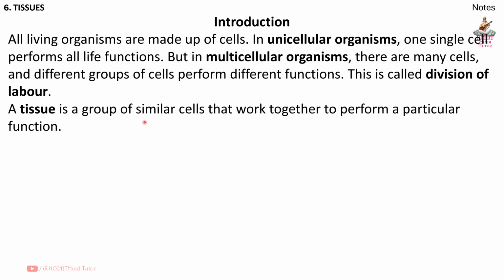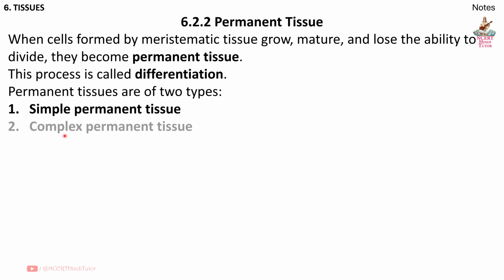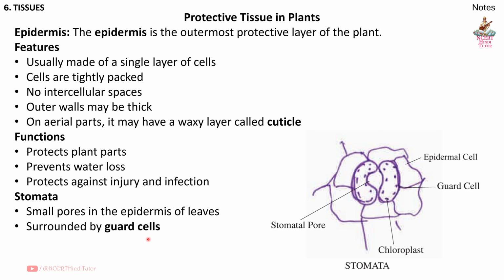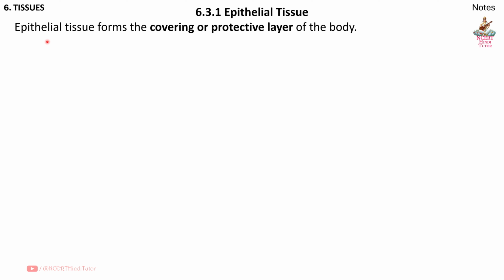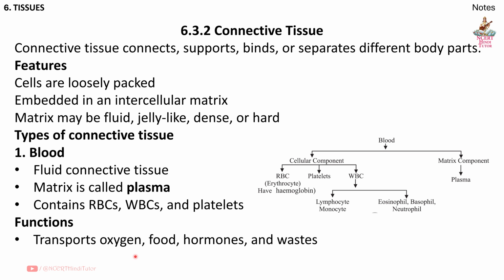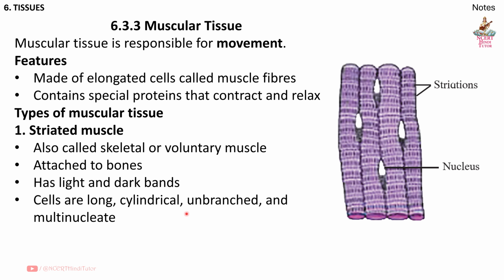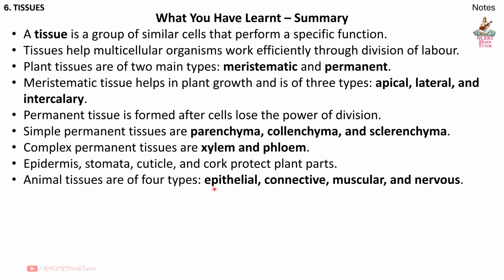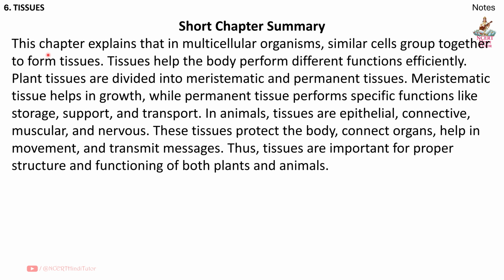Chapter 6 - Tissues | Notes & Summary | Class 9 Science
In this video, We will study Short Notes and Summary of Chapter 6 - "Tissues" taken from Class 9 Science NCERT Textbook.

Chapters:
00:08 - Introduction
00:50 - Are Plants and Animals Made of Same Types of Tissues?
01:35 - Plant Tissues
01:44 - Meristematic Tissue
02:54 - Permanent Tissue
03:17 - Simple Permanent Tissue
03:26 - Parenchyma
04:04 - Collenchyma
04:40 - Sclerenchyma
05:13 - Protective Tissue in Plants
06:37 - Complex Permanent Tissue
06:48 - Xylem
07:44 - Phloem
08:17 - Animal Tissues
08:30 - Epithelial Tissue
09:00 - Types of epithelial tissue
10:39 - Connective Tissue
10:54 - Types of connective tissue
13:21 - Muscular Tissue
13:33 - Types of muscular tissue
14:52 - Nervous Tissue
15:42 - What You Have Learnt – Summary
16:45 - Mapping
19:07 - Short Chapter Summary